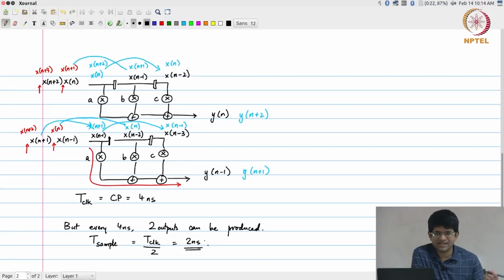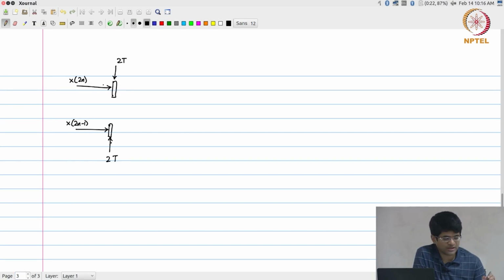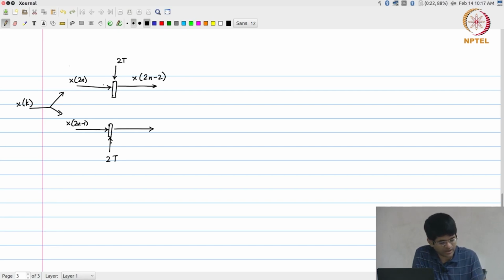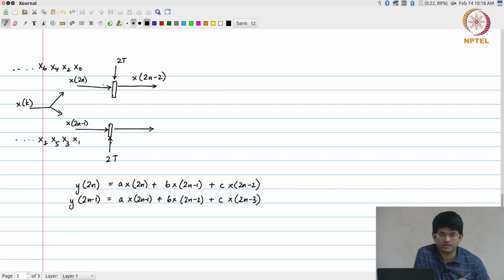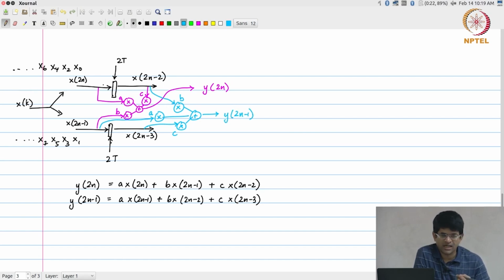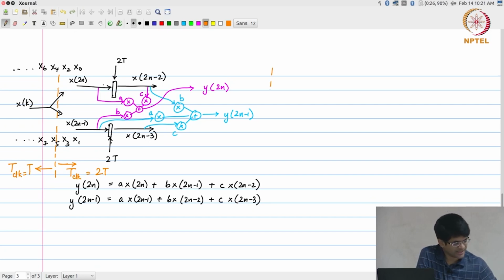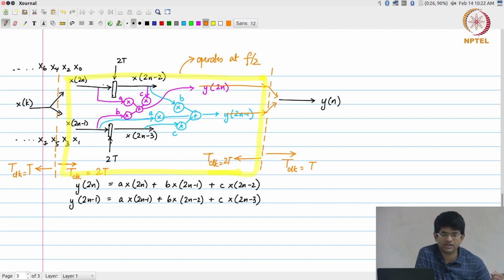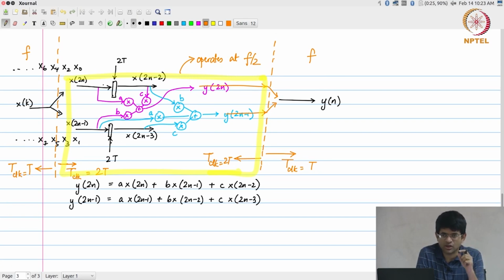Odd-even register reuse